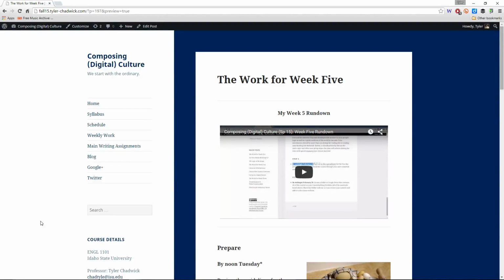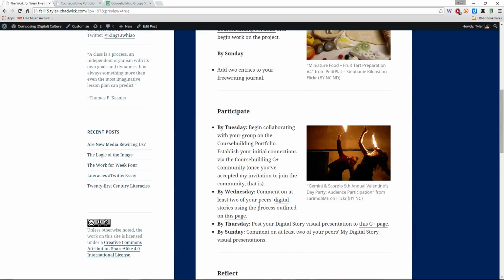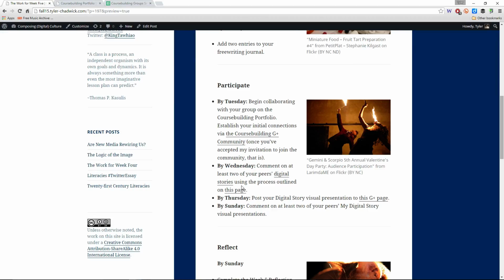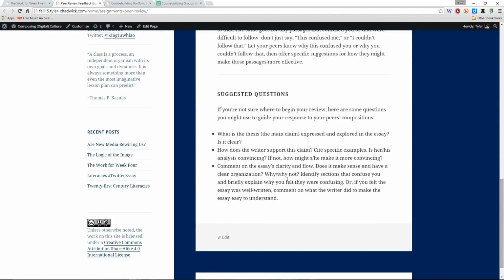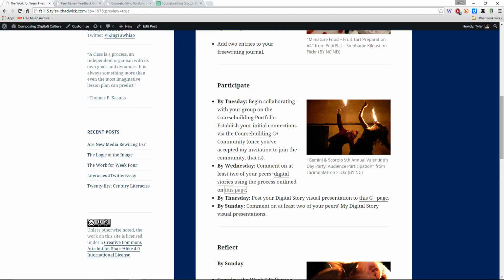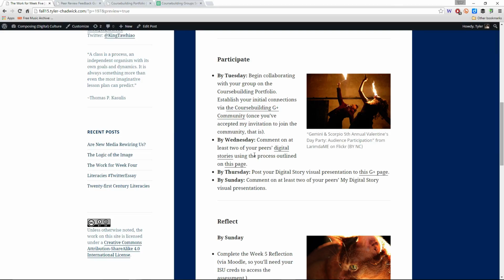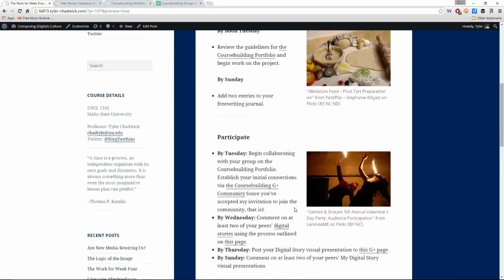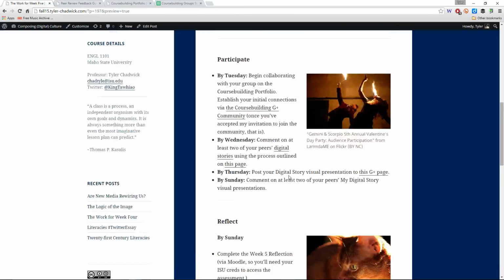Composing (Digital) Culture: Week Five Rundown (F15)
In which Tyler outlines the work for Week Five, which includes Peer Review and Coursebuilding.